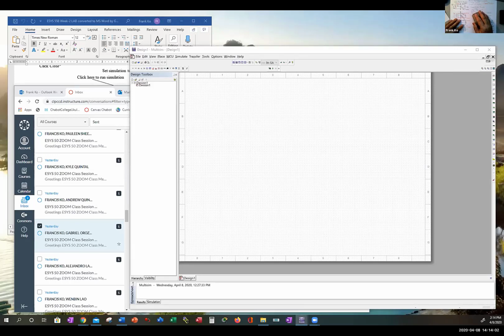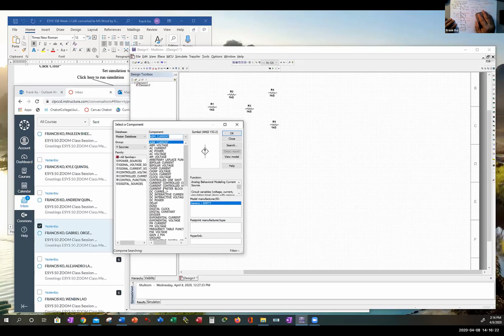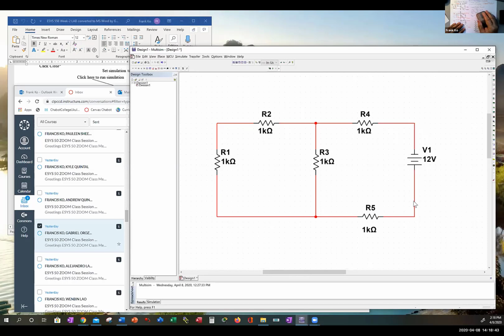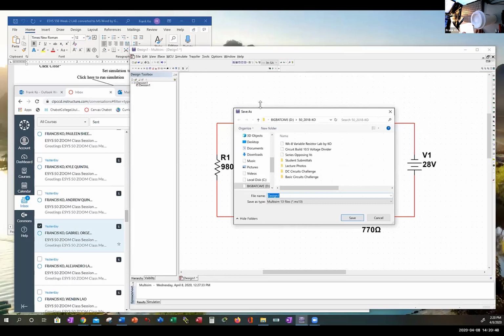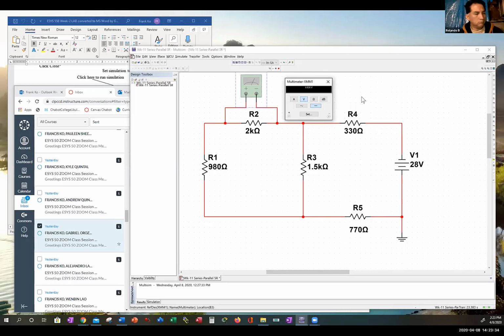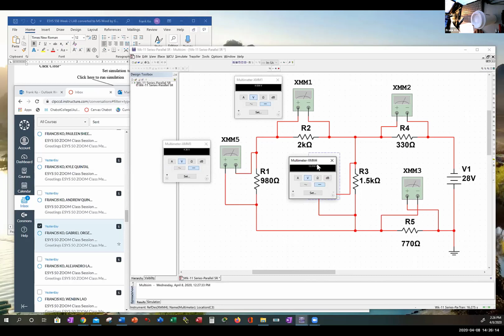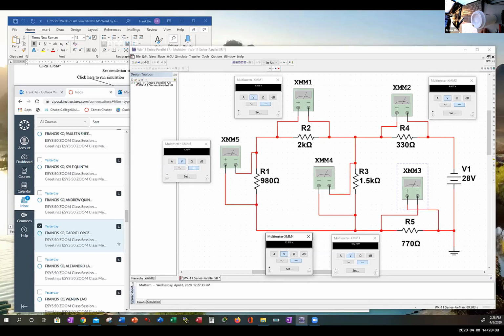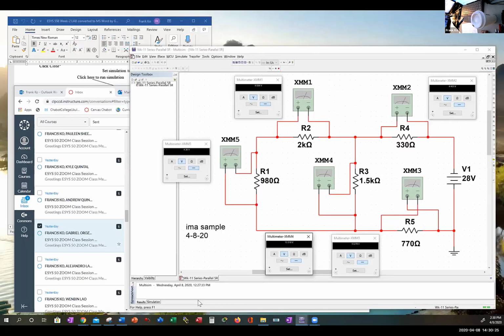KO-Guy MultiSIM Tutorial for Series Parallel 5R Analysis by Frank Ko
KO-Guy = Professor Frank Ko teaches how to complete USE MultiSIM to analyze a Series-Parallel 5 resistors Analysis LECTURE.
Electronics Systems Technology Program at Chabot College, Hayward, CA, USA